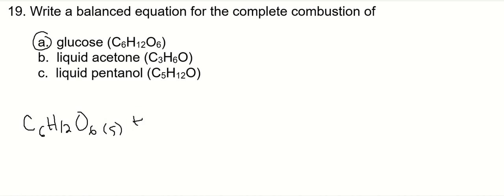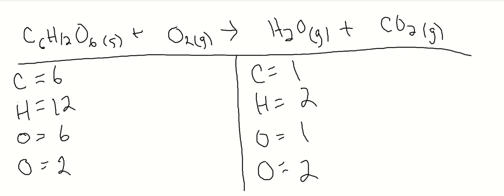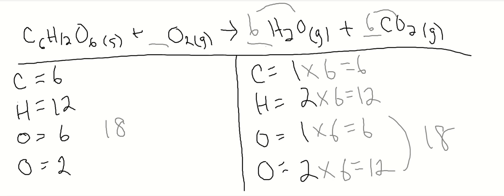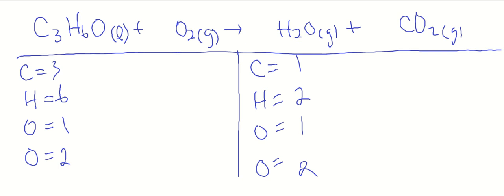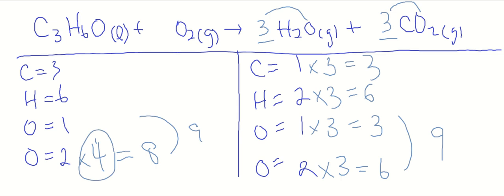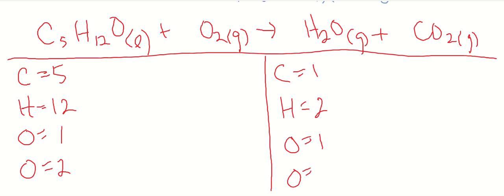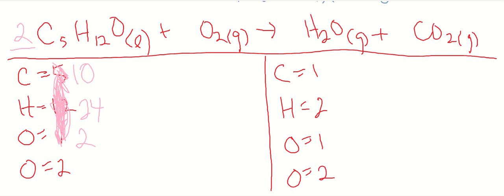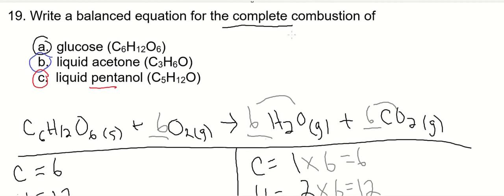19. Writing and Balancing Chemical Equations for Combustion Reactions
Chapter 11, Problem 19:
Write a balanced equation for the complete combustion of
a. glucose (C6H12O6(s))
b. acetone (C3H6O(l))
c. pentanol (C5H12O(l))